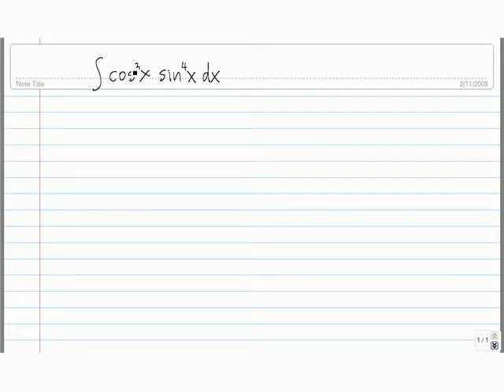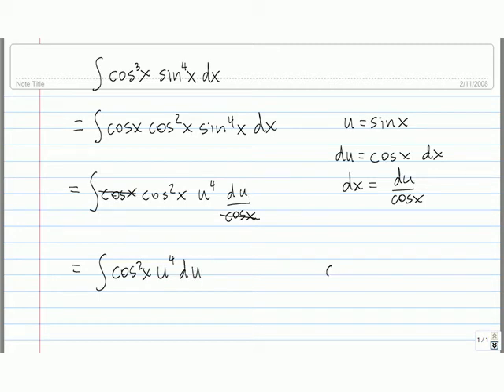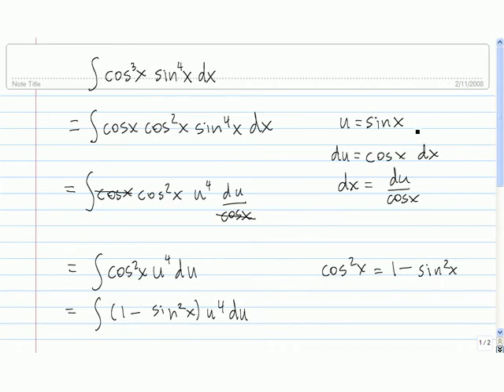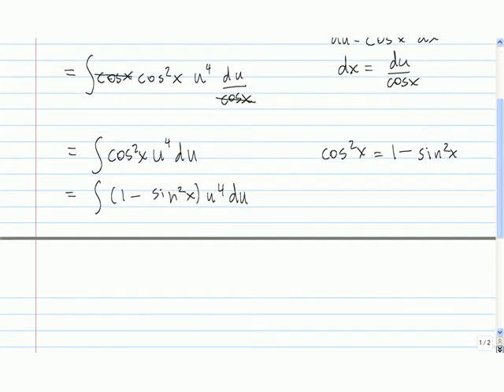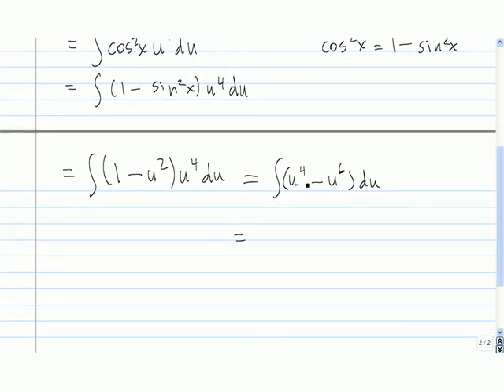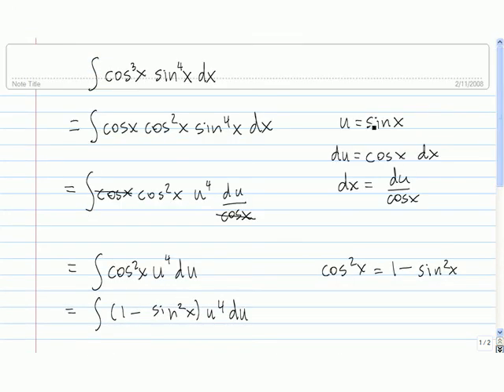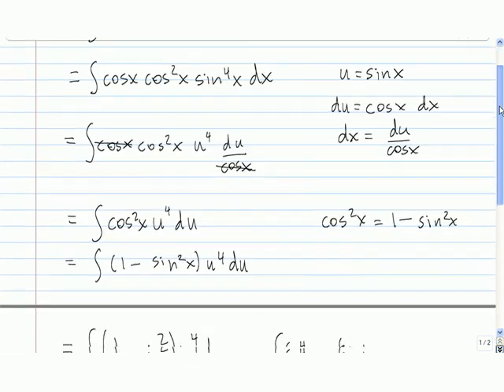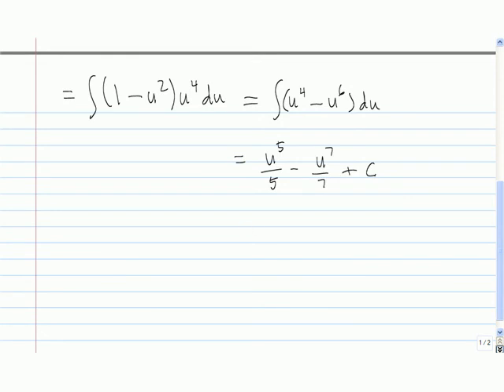u-substitution with powers of sine and cosine